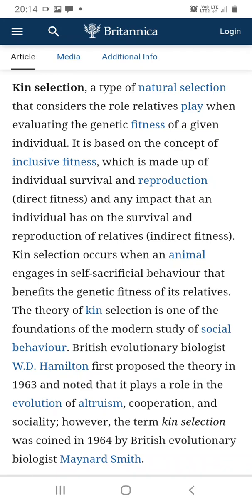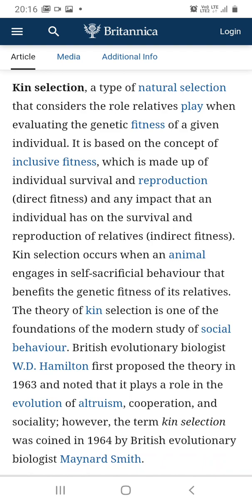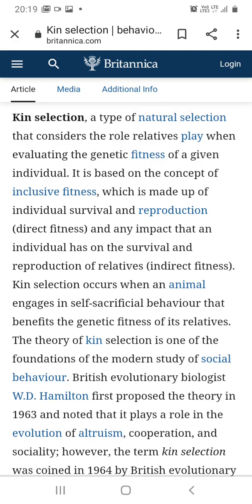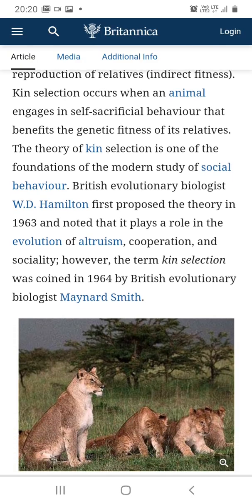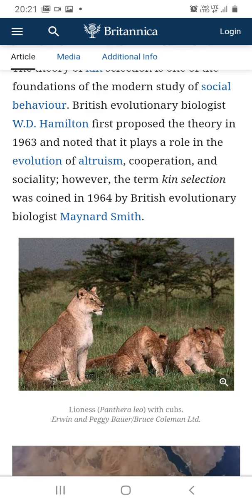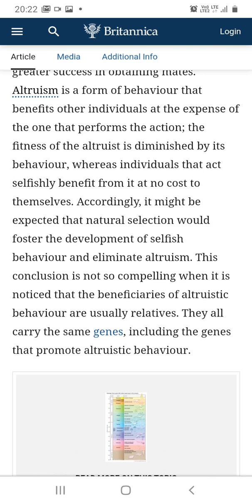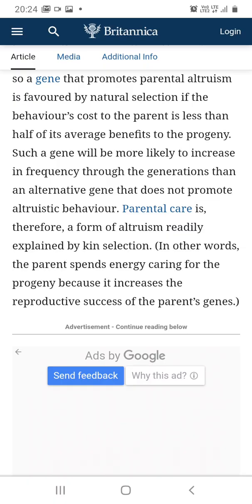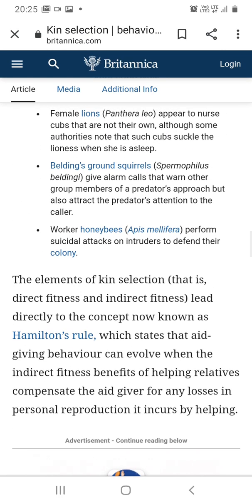Honey bee 11